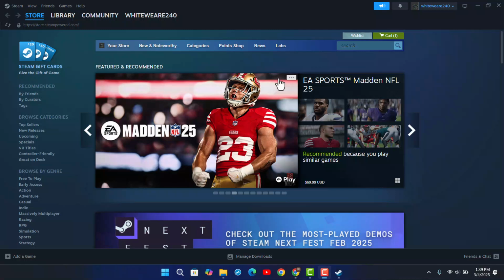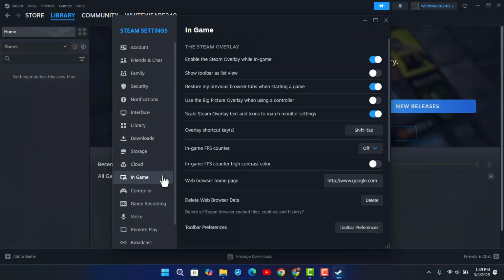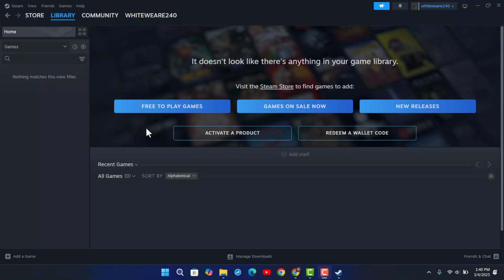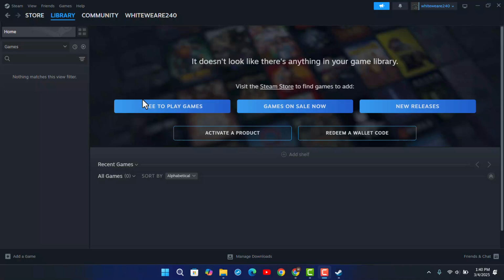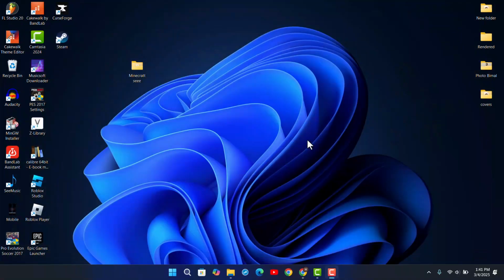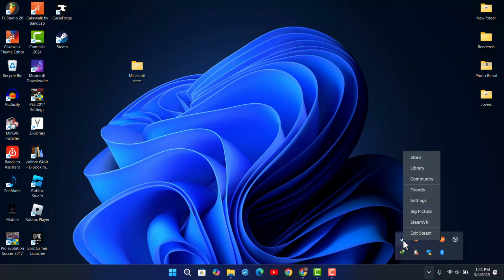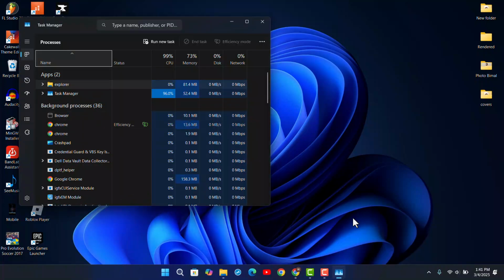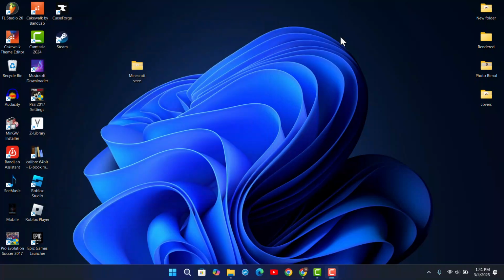How To Fix Steam Overlay Not Working - Quick Guide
If your Steam overlay is not working, there are a few troubleshooting steps you can follow to fix the issue. The Steam overlay is an essential feature that allows you to access Steam features like messaging, browsing, and achievements while in-game. If it’s not working, the problem might be due to incorrect settings, a game-specific issue, or a background process interfering with Steam.

First, open the Steam application and navigate to your game library. Alternatively, click "Steam" in the top left corner and go to "Settings." Once in the settings menu, select "In-Game" from the left sidebar. Make sure that the option "Enable the Steam Overlay while in-game" is turned on. Also, check the overlay shortcut settings and ensure they are correctly set.

After enabling the Steam overlay, exit the settings menu and restart Steam. If the issue persists, locate the specific game where the overlay isn’t working. Right-click on the game in your library, select "Properties," and verify that the overlay is enabled for that game.

If the overlay still isn’t working, try completely closing and restarting Steam. Click the small arrow in the system tray, right-click the Steam icon, and select "Exit." Then, open Task Manager (by right-clicking the taskbar and selecting "Task Manager"), search for Steam in the list, right-click it, and click "End Task." Restart your computer and relaunch Steam to see if the overlay starts working.

If none of these solutions fix the problem, ensure that Steam is running with administrative privileges and check for any third-party software that might be interfering with the overlay.

Timestamps:
0:00 Introduction
0:10 Enable Steam overlay in settings
0:39 Check overlay shortcut settings
0:50 Enable overlay for a specific game
1:06 Restart Steam and check again
1:25 End Steam tasks using Task Manager
1:40 Conclusion